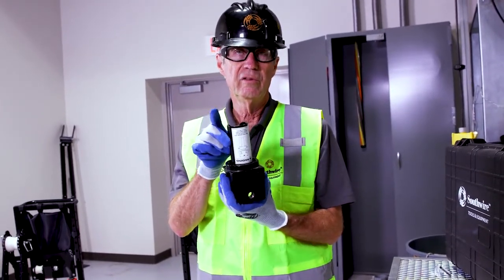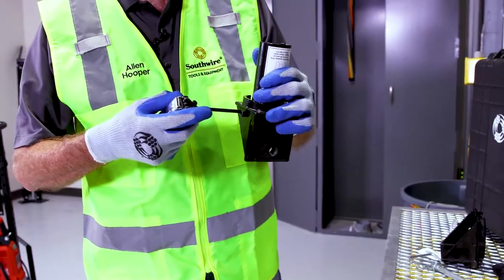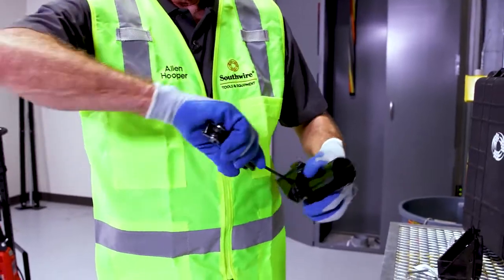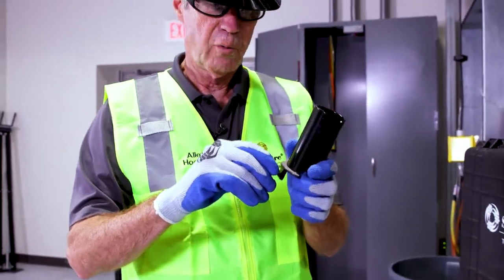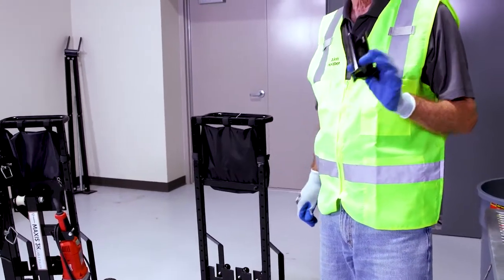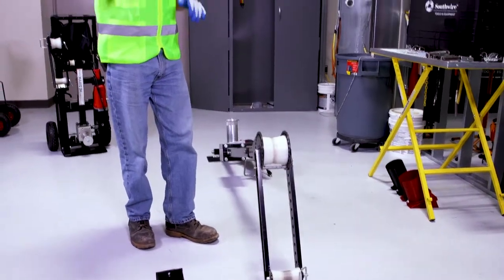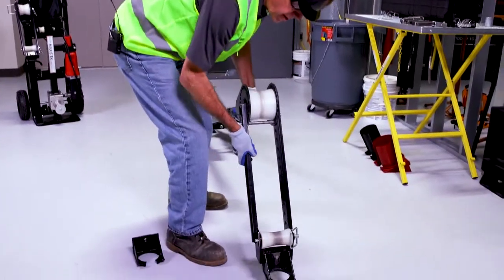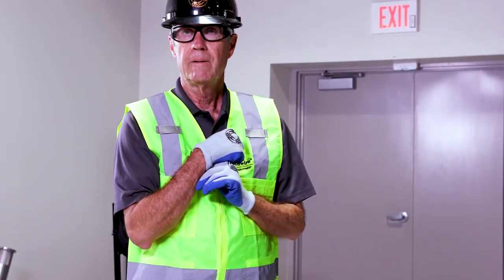Maxis® 3K/6K Cable Puller Tips & Tricks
A handy video which contains helpful advice for operating the Maxis® 3K/6K cable puller